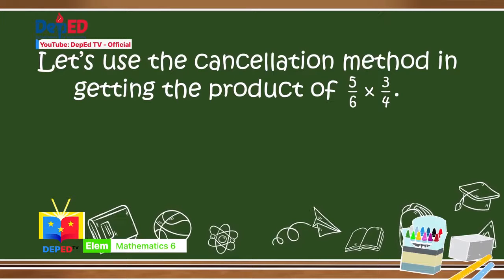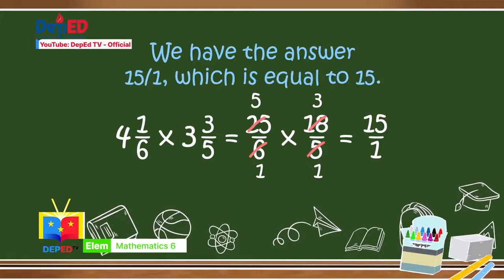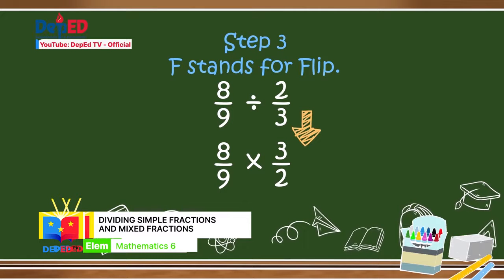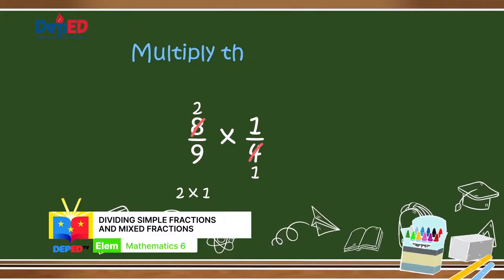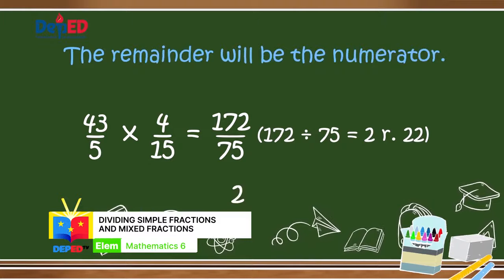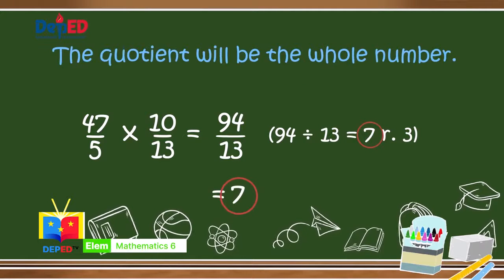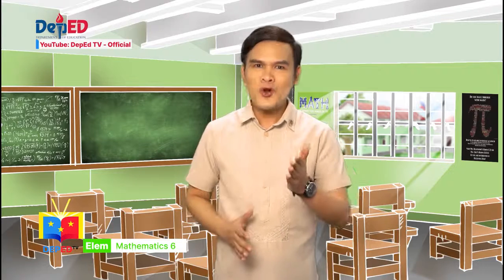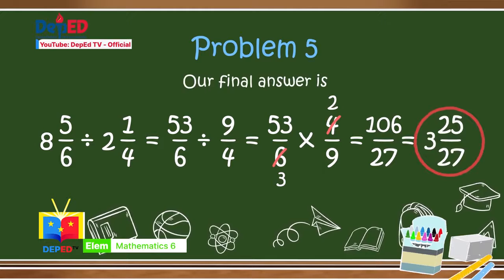Grade 6 Math Q1 Ep6 Dividing Simple Fractions and Mixed Fractions